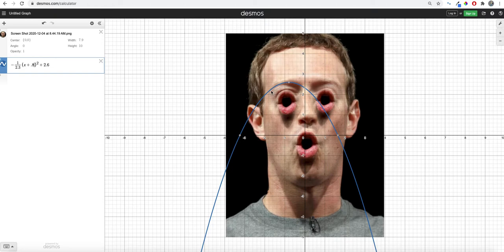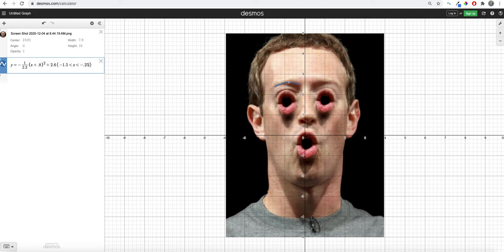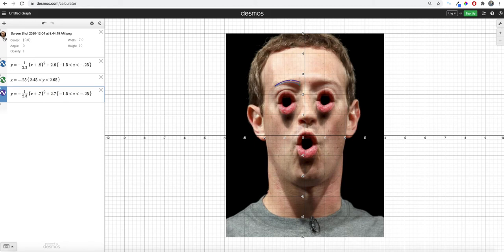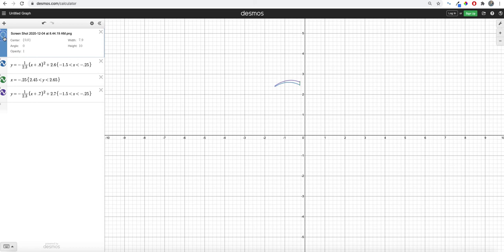Function Art Project - Restricting Domain and Range in Desmos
Restricting Domain and Range in Desmos